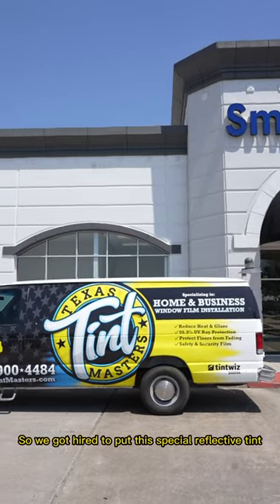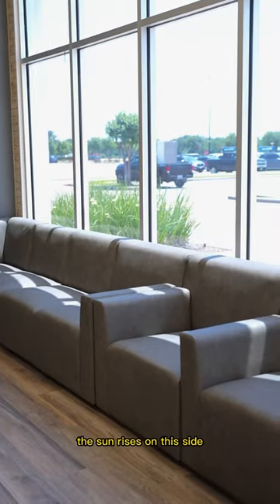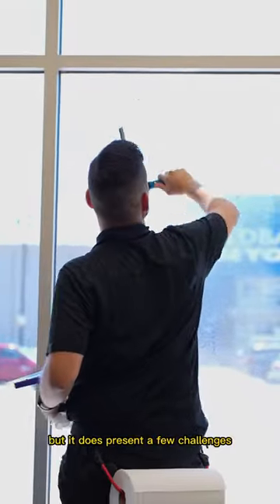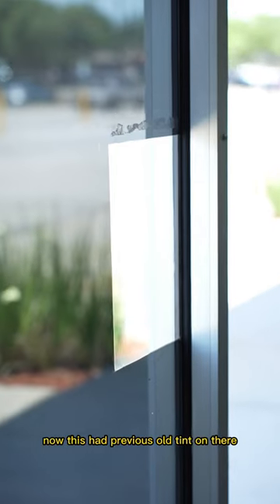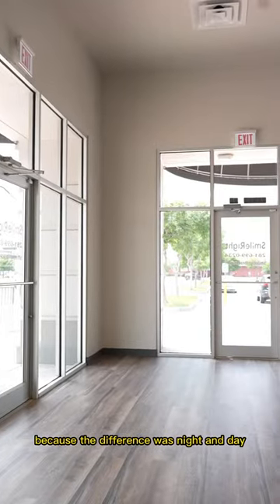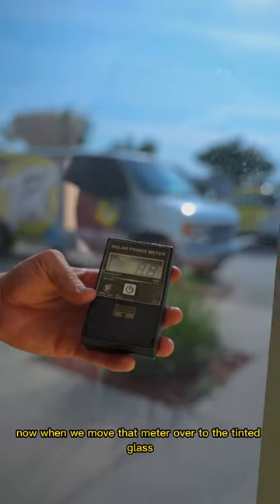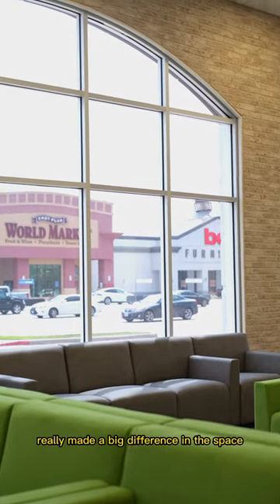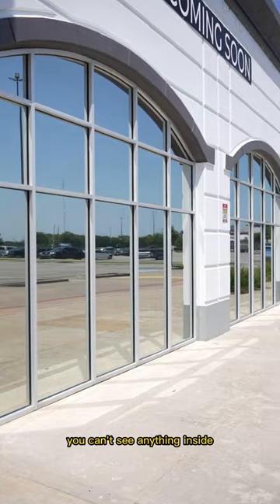One Way Mirror Tint On Dental Office FULL Job